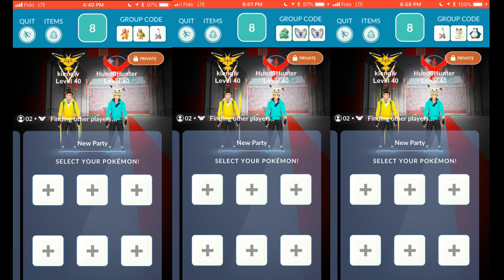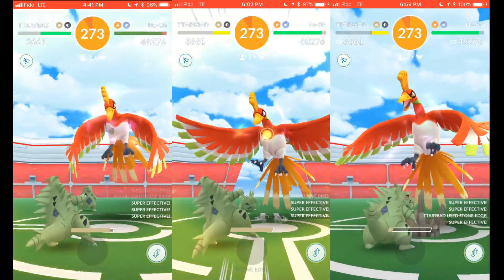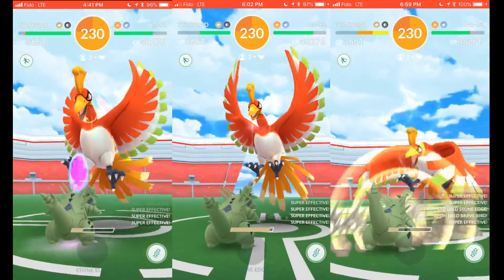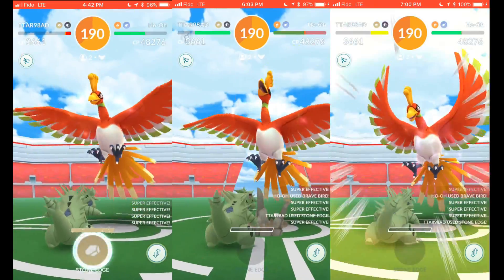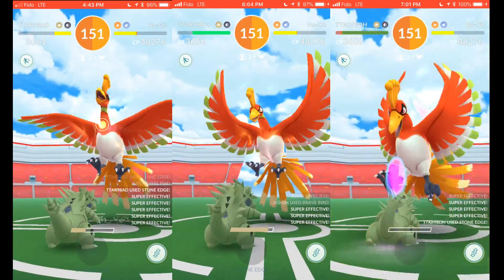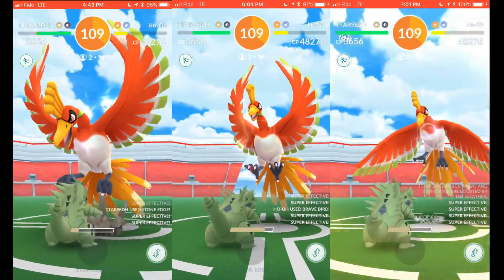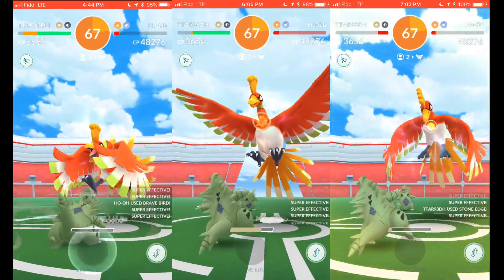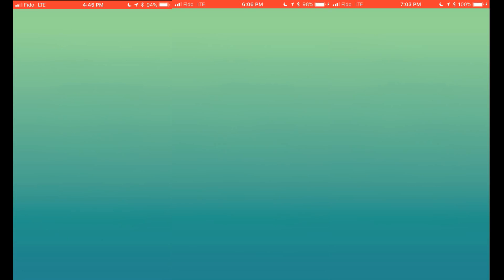Legendary Raid #76 - Our Fastest Ho-oh Duos (39-42s Left)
Special thanks to David Trang for the duos!